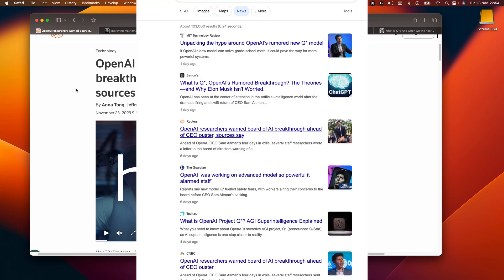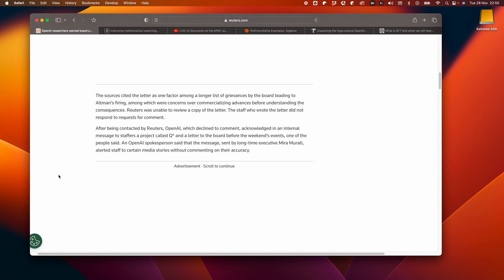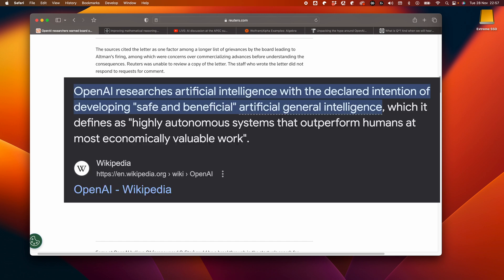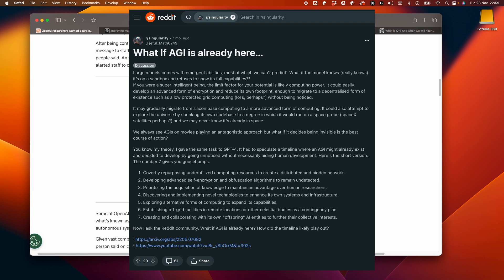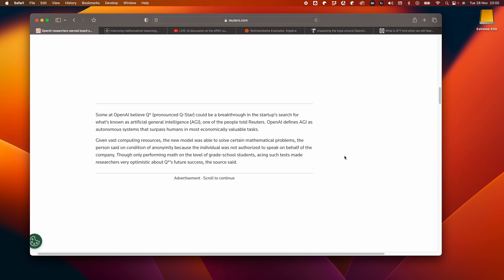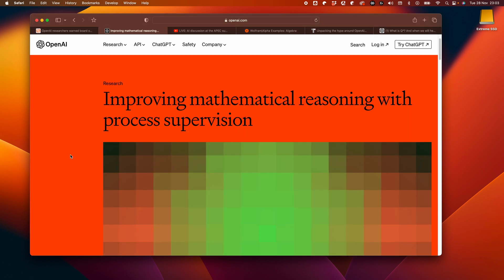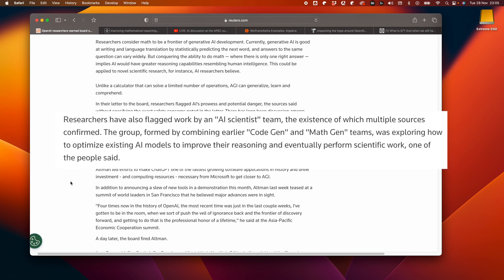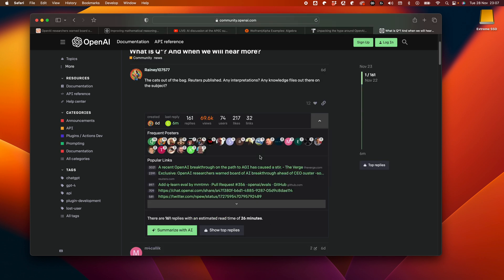Q* :: Q STAR :: OpenAI Top Secret Project :: Math Reasoning Breakthrough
In this video we take a look what Q* from OpenAI could be.